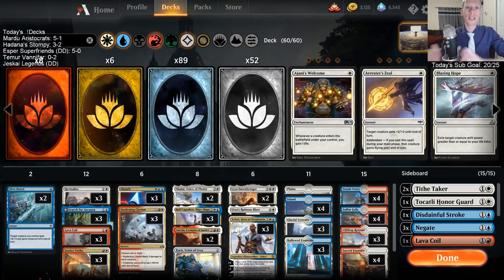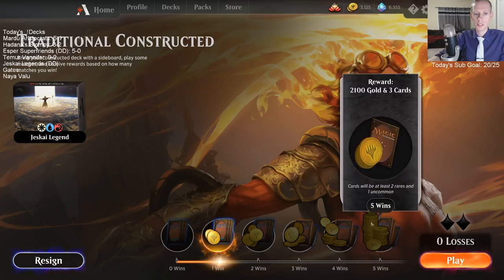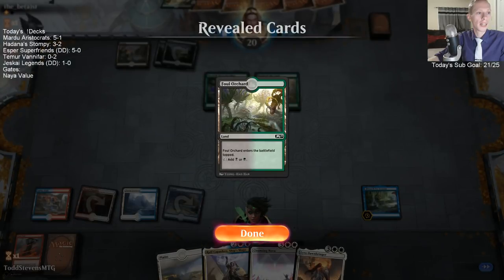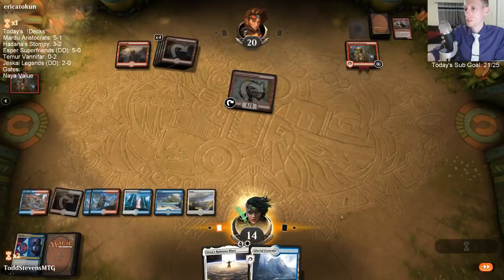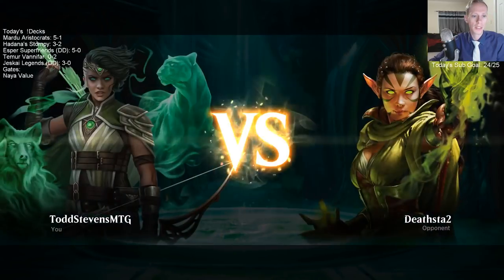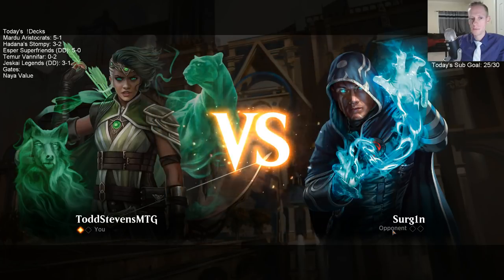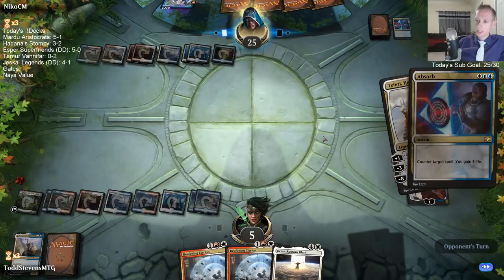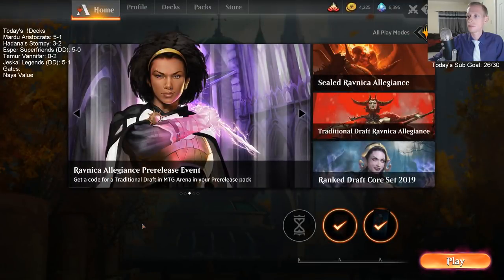Jeskai Legends! 1/20/19 Todd Stevens Stream Replay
Ravnica Allegiance Standard Jeskai Legends Broadcasted Live on Twitch by Todd Stevens on 1//19